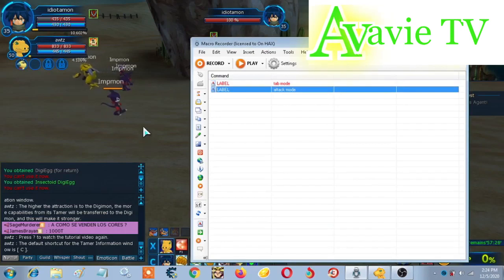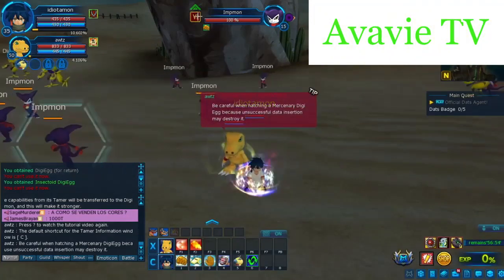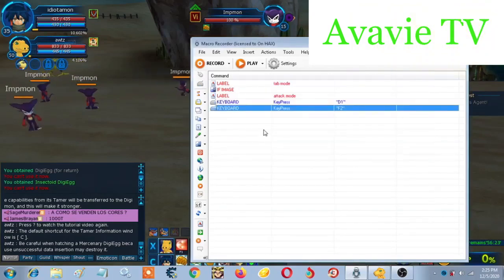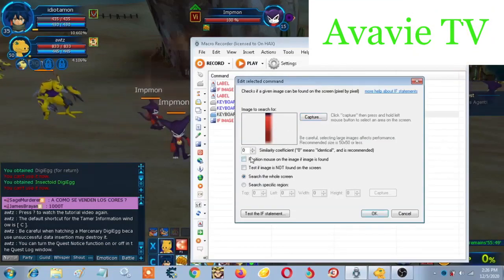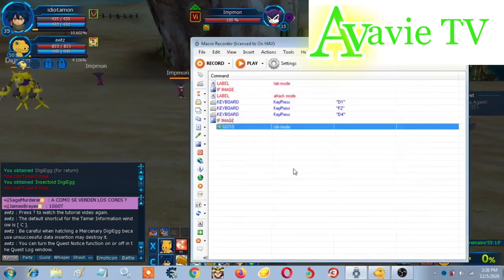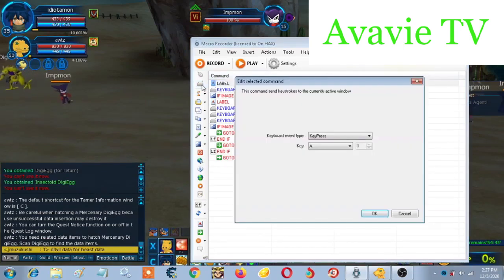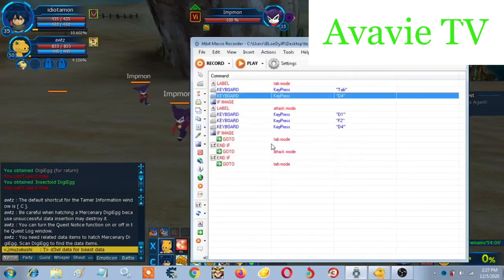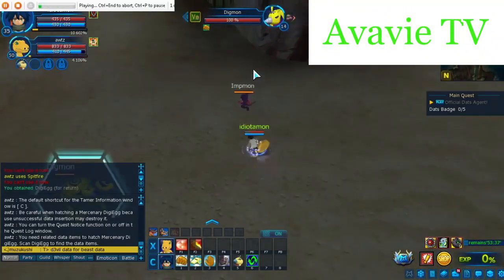DIGIMON MASTERS ONLINE HOW TO USE JITBIT MACRO VIDEO TUTORIAL PART 1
Hello guys welcome to my Family channel ^_^
My video is about my twin and family and also about games and video editing.

Before you start to use Jitbit Macro,make sure that you are using WINDOWS 7 OR 10 64 BIT because it will be detected if you are using 32 bit operating system.
Use the same Jitbit Version that im using because the new Jitbit version and latest are detected by the Xigncode so try to use 5.7.7.0. version to make it work.
Open DMO 1st then launch the JITBIT.
My script may not always work with you because my resolution is different. Im using 1366 x 768 so u might want to change your game resolution for it to work or u can just make your own script and follow what im doing in my video.

This is my user and serial in my JITBIT,It's old but 100% working for me but if it doesn't work in your version then u need to find and download a crack and full version for your Jitbit.
Username : On HAX
Serial Number : ENokcYSKQS1XsrhrqKC6j+ieiSJkwolCD9ZBFro59VlmwKz/J4AfCP7+